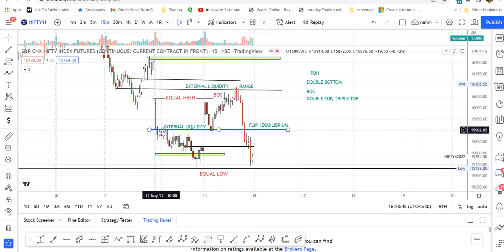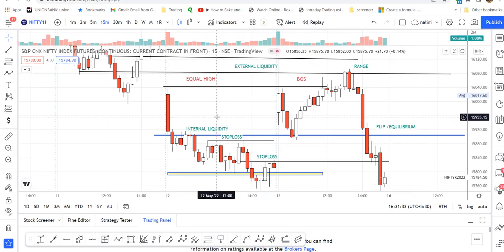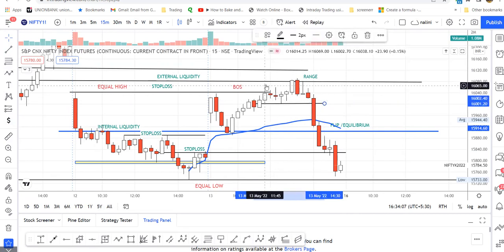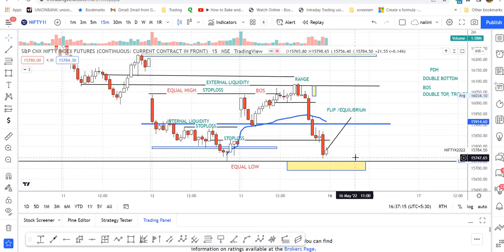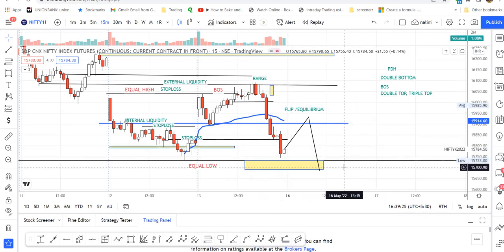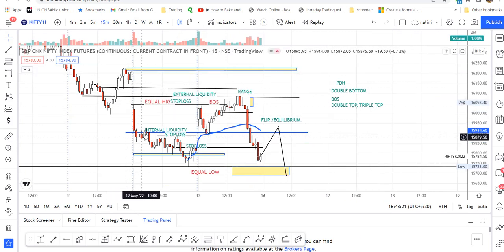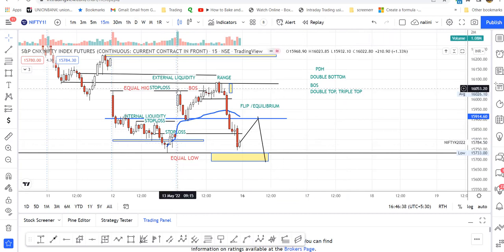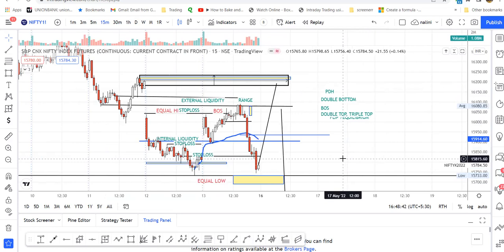LIQUIDITY, INDUCEMNT, TRAPS